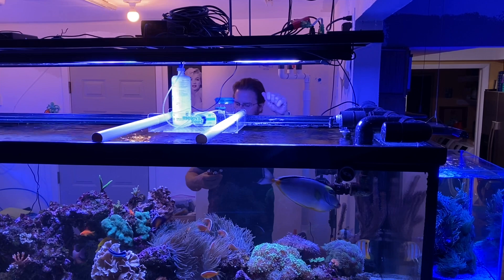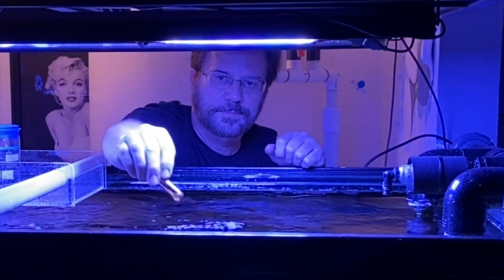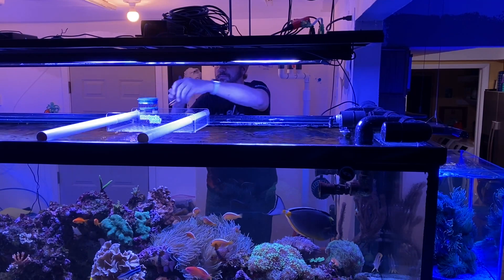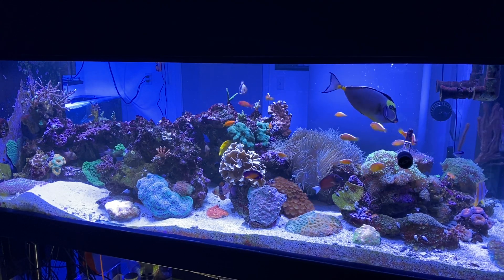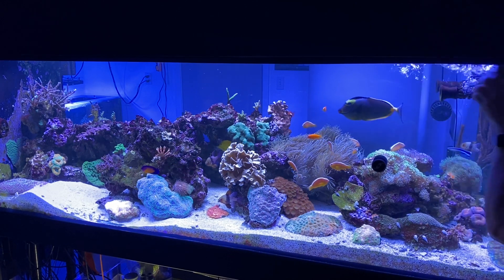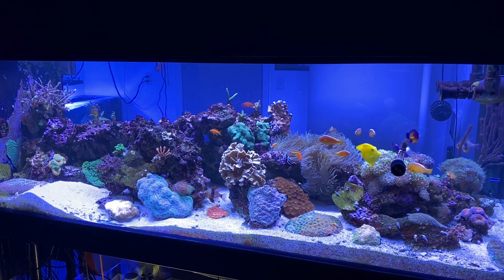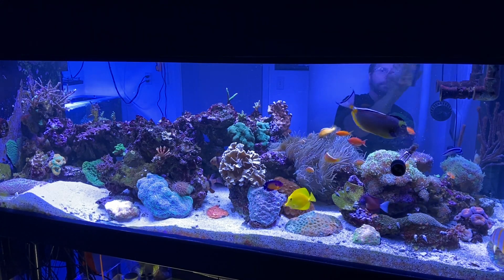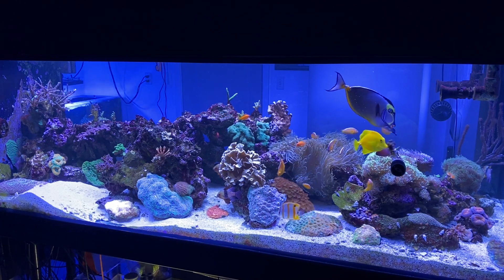RD64: Dosing Vials of Prodibio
All the Potassium is in the reef now, and the temporary dosing kit was put away. Today I dosed the four vials of Prodibio that I use every 15 days for the past decade: Bioptim, BioDigest, Stronti+, and Iodi+.